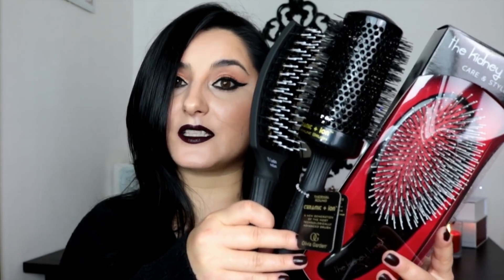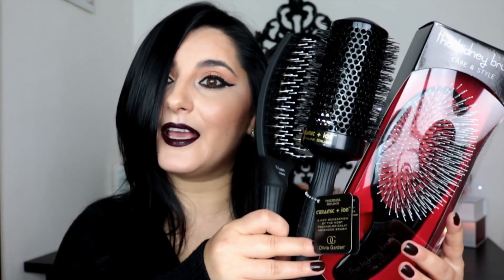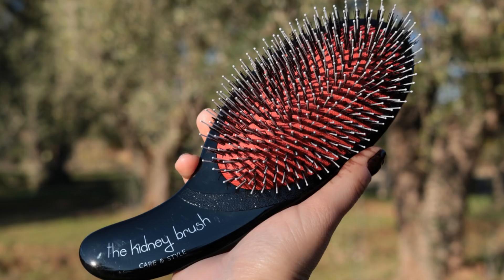Olivia Garden / Best Quality Hair Brushes / The Kidney Brush , Tourmaline Brush & FingerBrush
OLIVIA GARDEN -BEST QUALITY HAIR BRUSHES